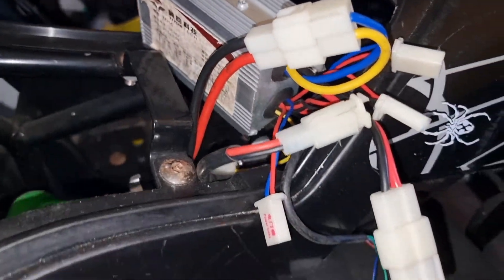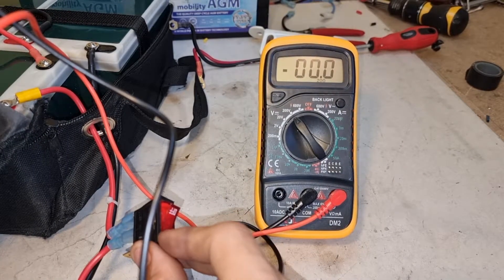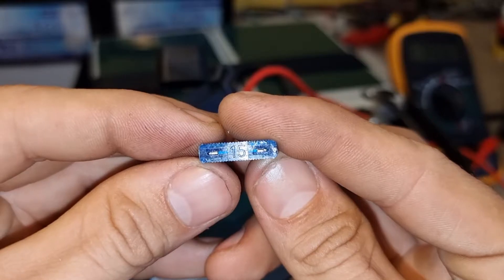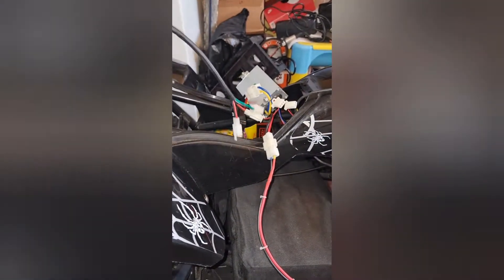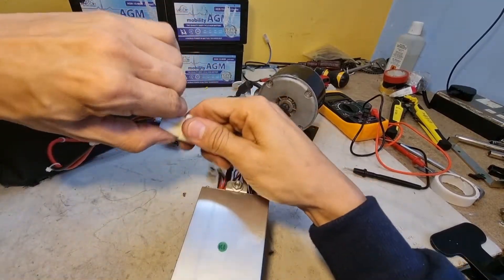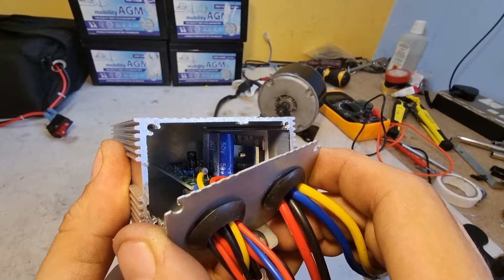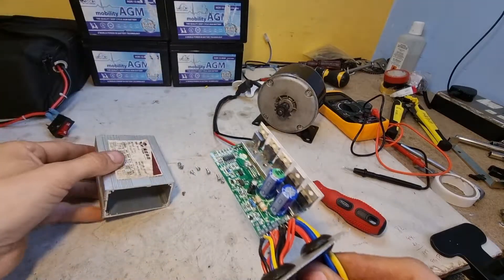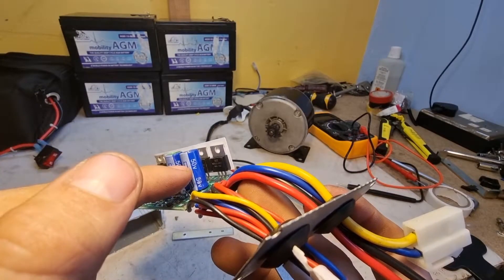FUNBIKES 36V 800W ELECTRIC QUAD BIKE.. FUILTY CONTROLLER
HI IN THIS VIDEO I TEST THE FUILTY 36V 800W ELECTRIC QUAD BIKE SPEED CONTROLLER.